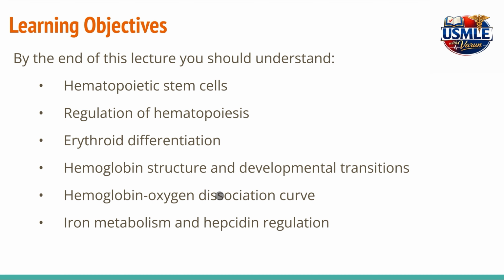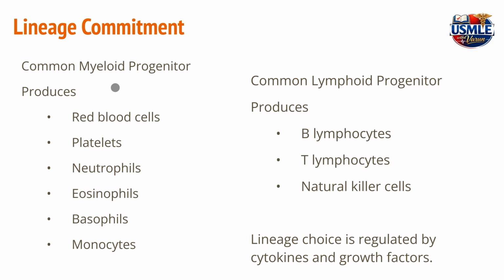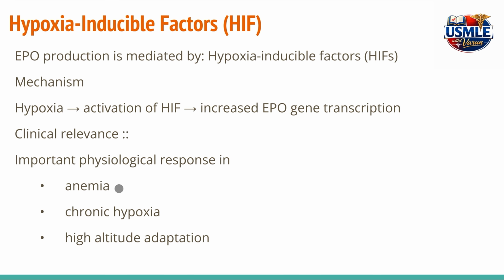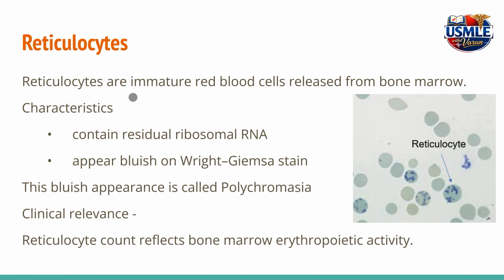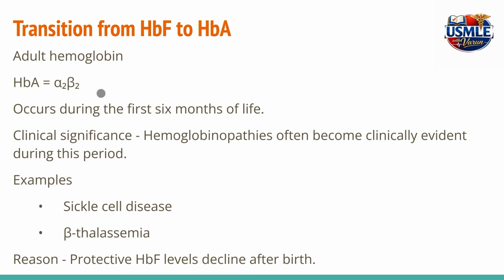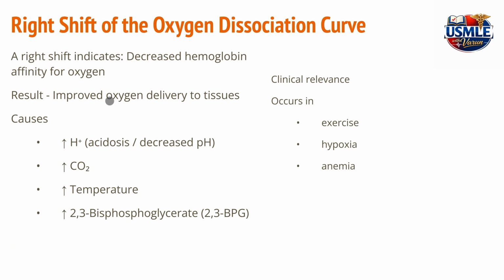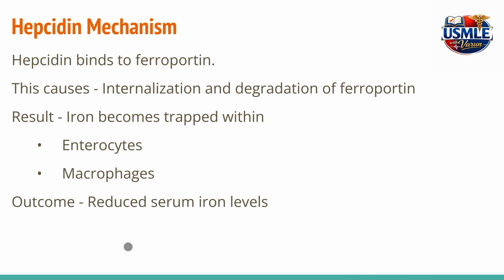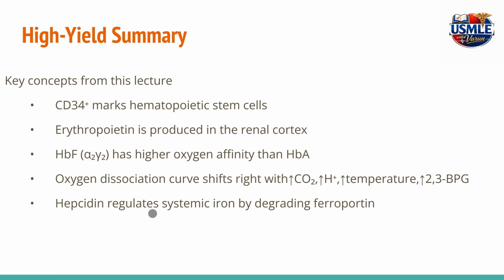Hematology Basics for USMLE Step 1 | Normal Hematologic Structure & Function | Part 1/9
Welcome to USMLE with Varun – your high-yield, concept-based learning platform for USMLE Step 1, NEET PG, and beyond.

In this video, we start the Hematology & Oncology System Series (Part 1/9) by building a strong foundation with Normal Hematologic Structure and Function.

This lecture is designed to help you understand hematology from first principles – just like top resources.

📌 What you will learn in this video:
• Hematopoietic stem cells (CD34⁺)
• Myeloid vs lymphoid lineage
• Regulation of hematopoiesis
• Erythropoiesis and EPO (HIF pathway)
• RBC maturation and reticulocytes
• Hemoglobin structure and function
• Fetal vs adult hemoglobin (HbF vs HbA)
• Oxygen dissociation curve (right vs left shift)
• Iron metabolism (ferritin, transferrin)
• Hepcidin mechanism and anemia of chronic disease

🎯 This video is high-yield for:
✔ USMLE Step 1
✔ NEET PG
✔ FMGE / NEXT

🚀 Complete Series: Hematology & Oncology (9 Parts)
This is a structured, high-yield review series designed for rapid revision + deep conceptual clarity.

⏭️ Next Video:
Hemostasis and Thrombosis (Part 2/9)

📩 Contact / Collaboration / Notes Request:
For any queries, collaborations, or to request your copy of high-yield notes, reach out at: